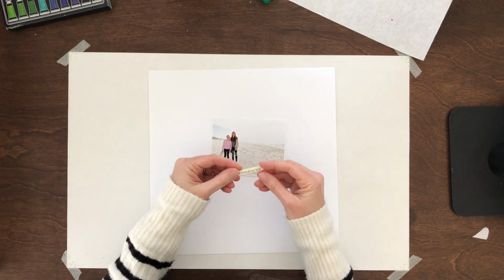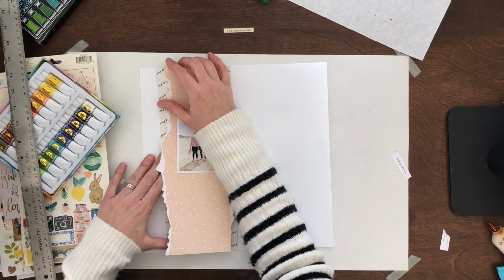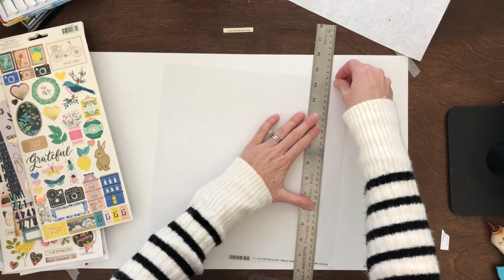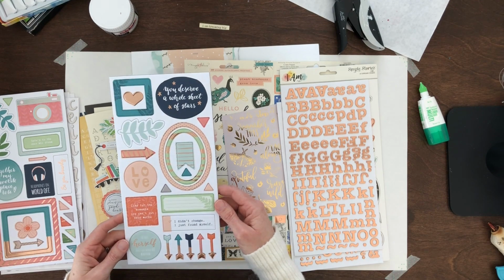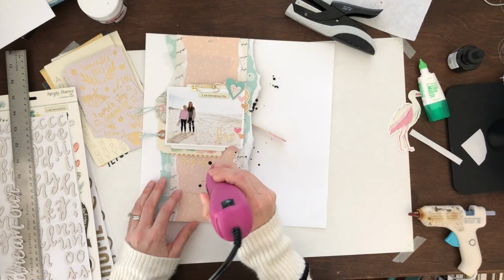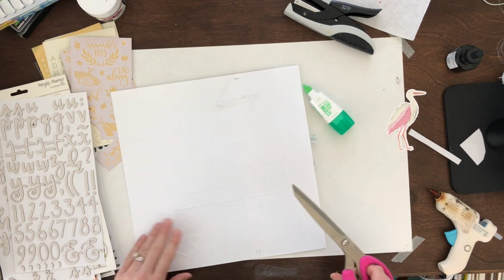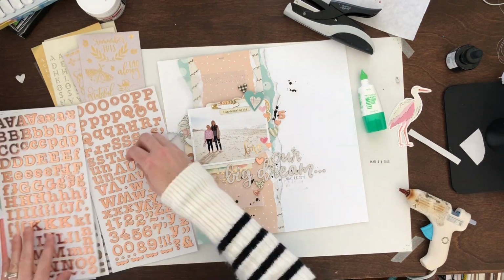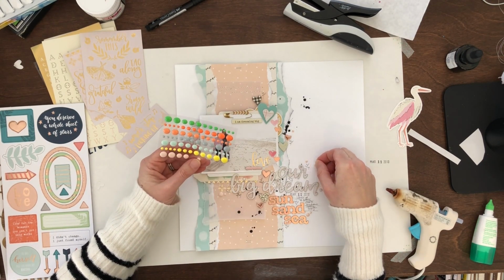Hip Kit Club Scrapbook Process Video #21 | Our Big Dream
Check out the kits at Hip Kit Club!

Let me know if you have any questions in the comments.

Find more projects on Instagram @corej_creative.